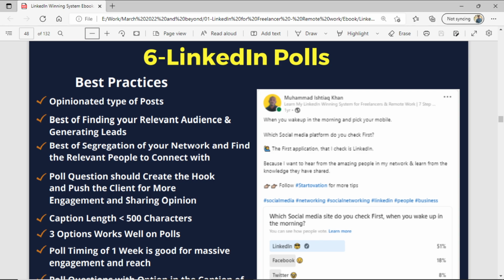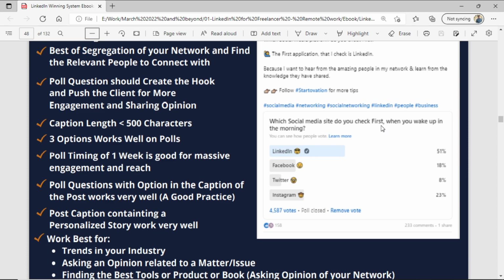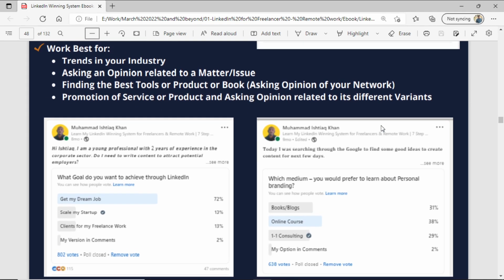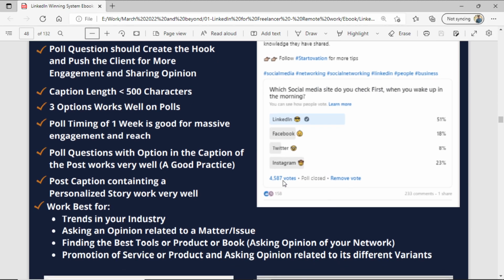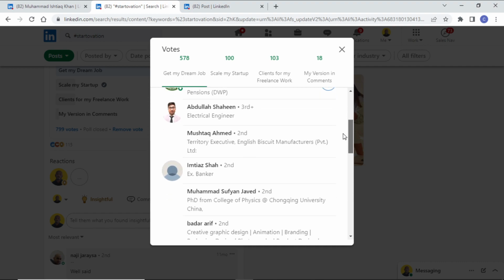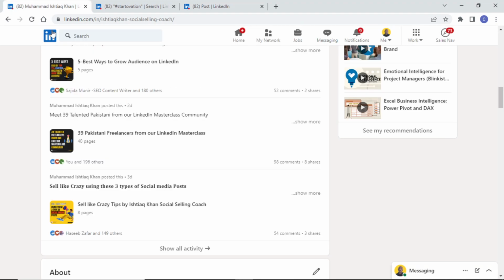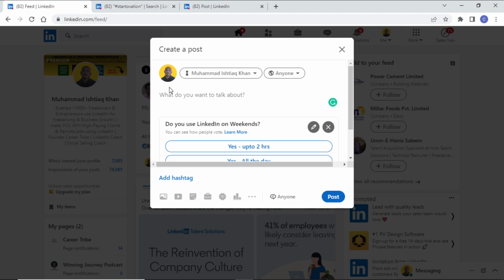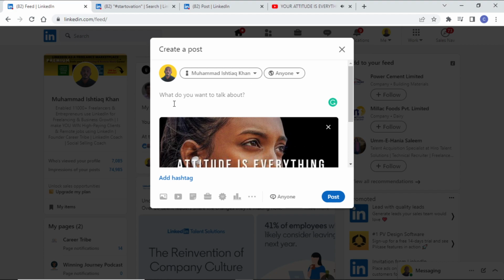#43 - Creating Polls & External Link Posts | Getting Clients & Remote Jobs using LinkedIn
Are you tired of scrolling through LinkedIn, seeing others finding high-ticket clients and remote jobs while you're left in the dust?

The solution is here..

You will learn everything in this Masterclass...

💡 Imagine having a LinkedIn profile that not only impresses but actively attracts clients and remote job opportunities. This isn't a dream—it's a reality for those who know the right strategies!

🎯 In this dynamic masterclass, you will learn:

✅ Crafting the Perfect LinkedIn Profile: We'll show you how to create an attention-grabbing profile that makes employers and clients eager to connect with you.

✅ Networking Strategies that Work: Discover the power of making meaningful connections and expanding your professional network.

✅ Effective Outreach: Learn the art of reaching out to potential clients and employers in a way that gets results.

✅ Leveraging Content: Understand the key to creating engaging and shareable content that boosts your visibility and authority.

✅ Remote Job Hacks: Uncover the secrets to finding and landing your dream remote job, whether you're a seasoned professional or just starting out.

I'm Ishtiaq Marwat, and I'm on a mission to make Social Selling, Content Marketing, and Sales Navigator easy for everyone.

I help Founders, Consultants, Freelancers, and Startups build their online presence and attract lots of new clients on LinkedIn using Social Selling & Content Marketing and Sales Navigator.

✨✨ With over 7 years experience in Corporate and Freelancing world, I've personally trained more than 2000 freelancers &entrepreneurs & Udemy courses have guided over 13,000 freelancers & business owners, helping them Win Clients on LinkedIn.

🏈 My journey doesn't just revolve around teaching. I have worked with Founders, Startups, and Consultants to build their digital brands, grow their online audience, and secure more clients.

🔑 My approach is all about sharing simple yet effective tips for Social Selling, Marketing, Freelancing, Social Media, and landing High-ticket clients with Sales Navigator.

I want to make sure you have what it takes to succeed in the digital world.